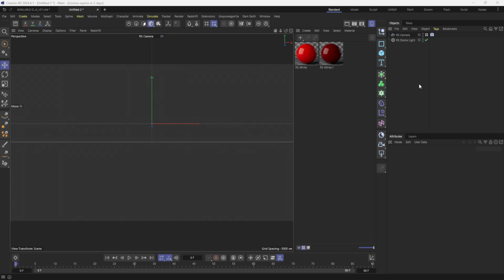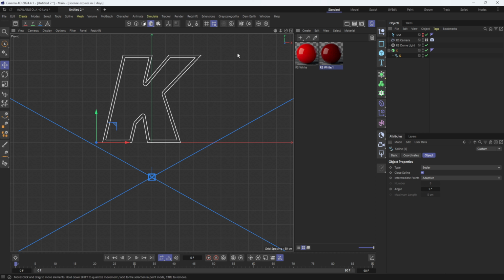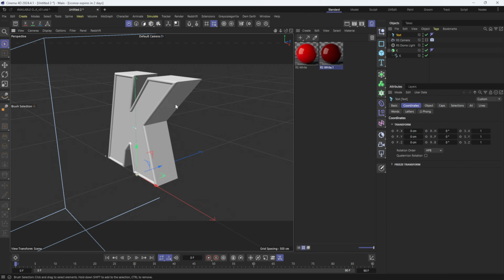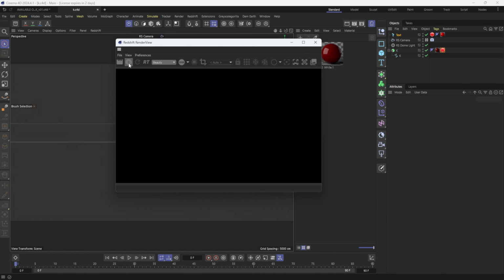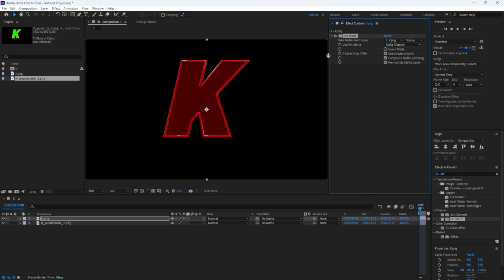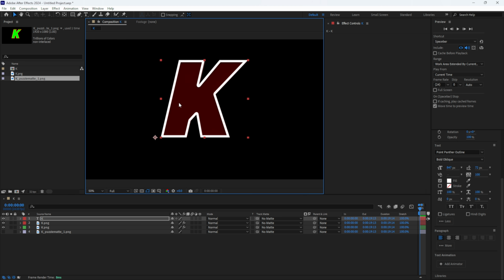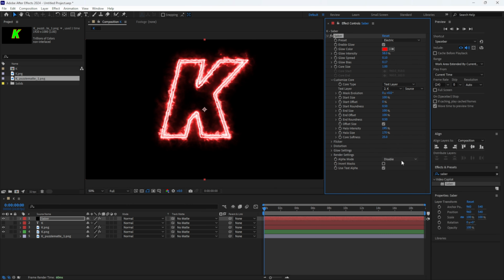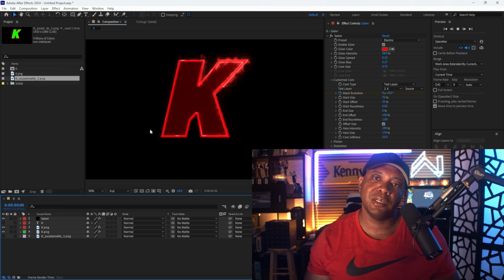How I Created Eletric Text for Knuckles TV Show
Dive into the electrifying world of motion graphics with this step-by-step tutorial where I reveal how I created the dynamic electric text effects for the TV show “Knuckles.” Using Cinema 4D and After Effects, I’ll guide you through the process from concept to final render

0:00 What up what up
0:08 Cinema 4D Setup
3:30 Redshift PuzzleMatte Setup
5:30 Video Co-Pilot Saber
6:00 After Effects Setup